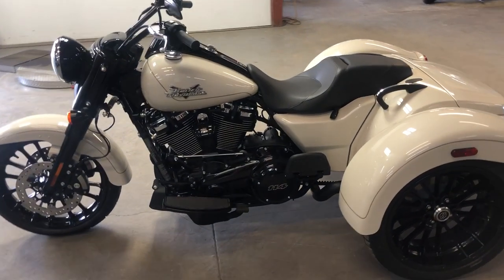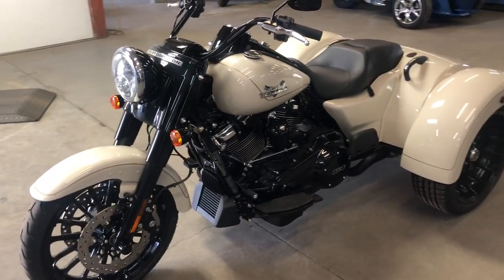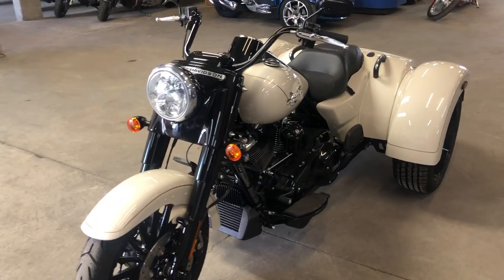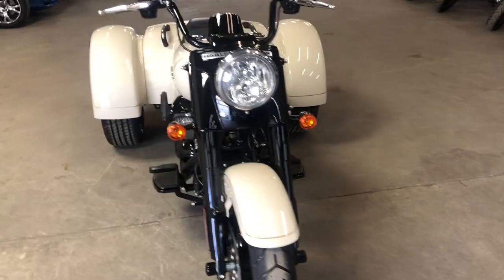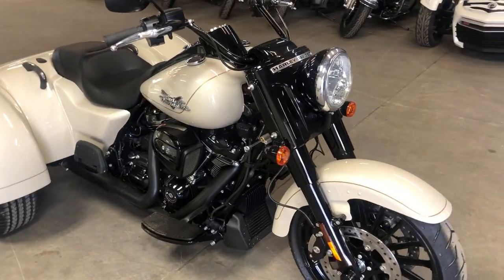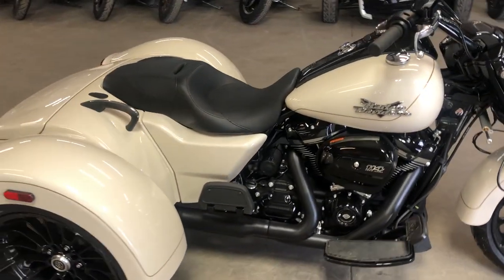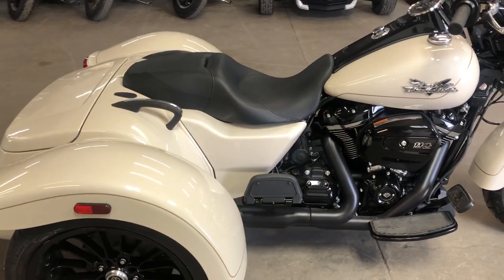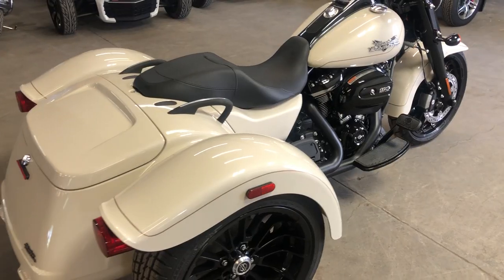CHECK OUT THIS 2023 HARLEY FREEWHEELER IN WHITE SAND PEARL FOR SALE IN MI!